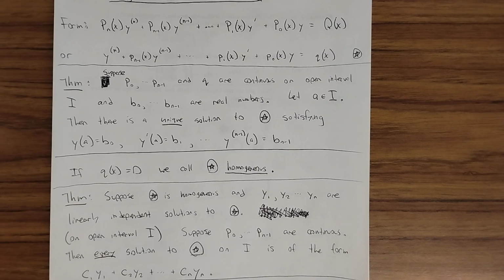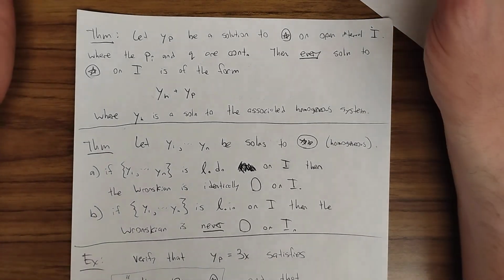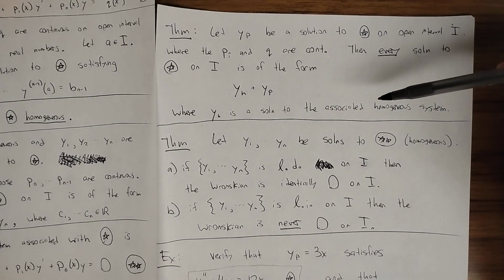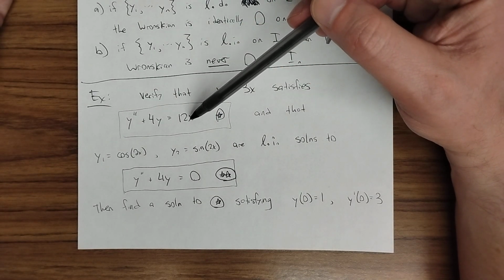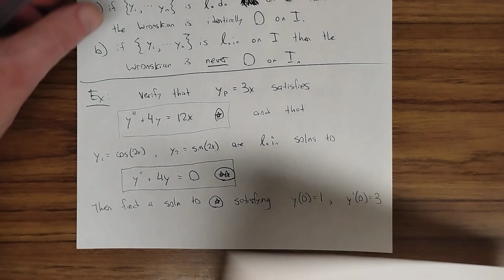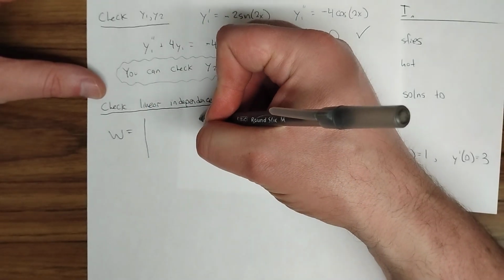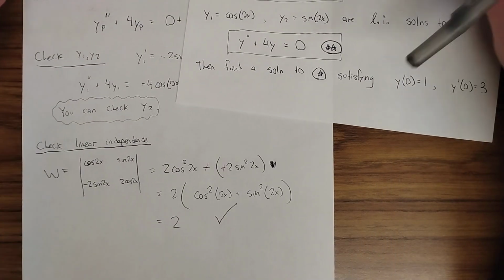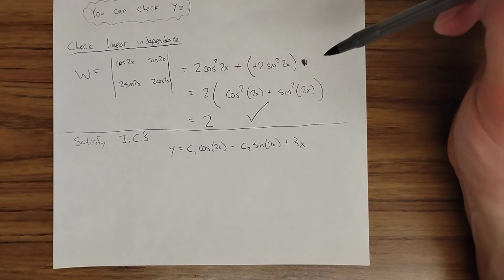Higher-order linear differential equations